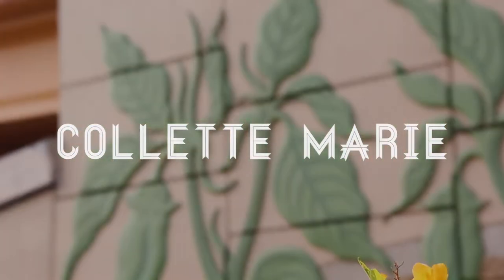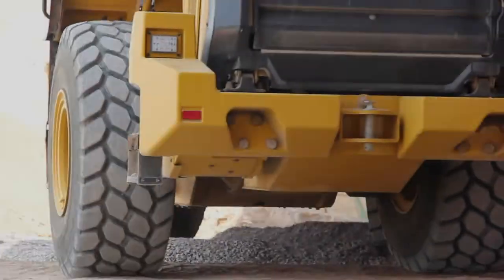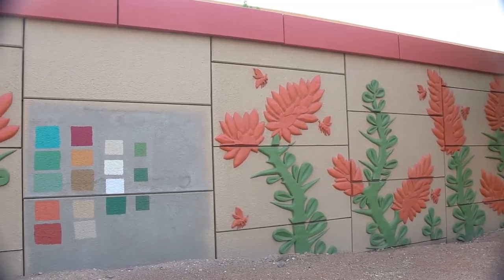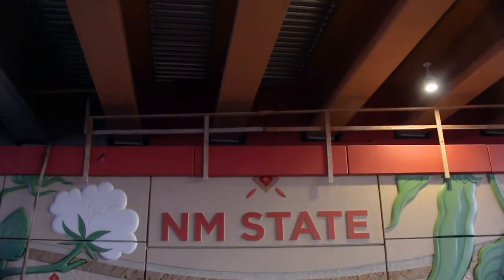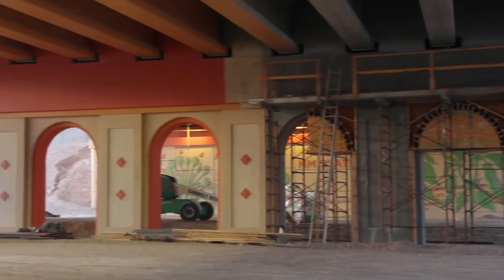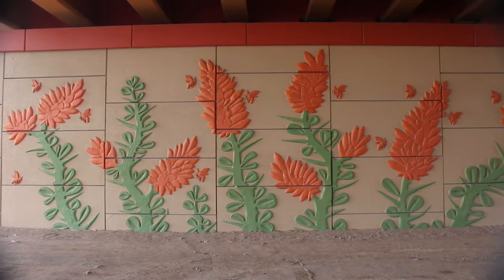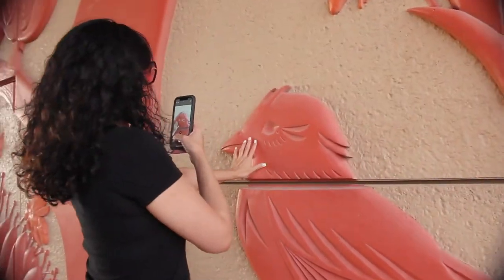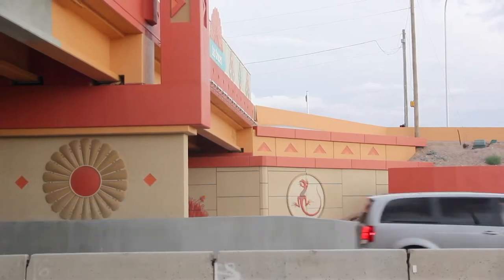Interstate 25 + University Avenue Infrastructure Project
Las Cruces, New Mexico
Artist: Collette Marie

Video produced by Collette Marie and Kyle Maier of Kamio Media.